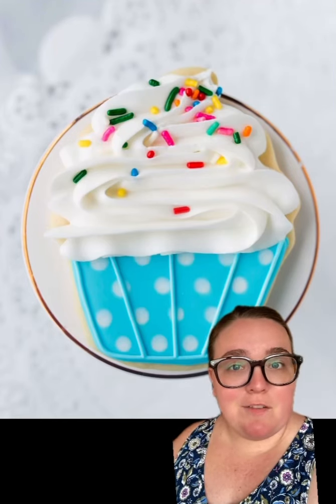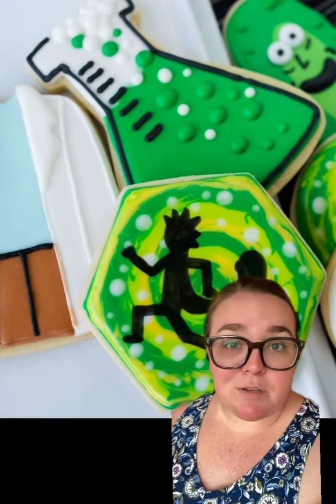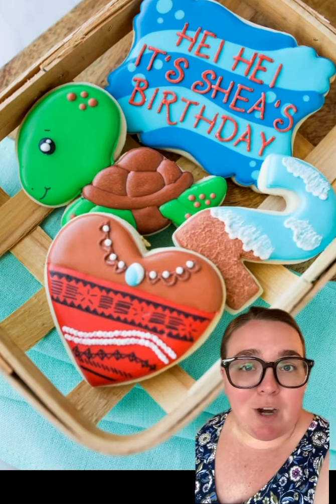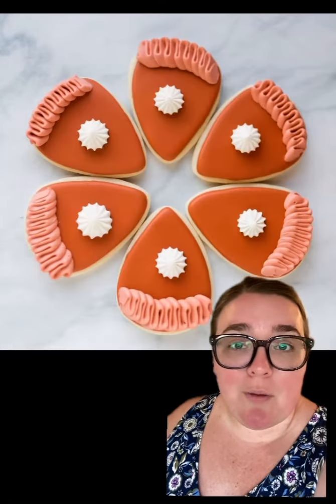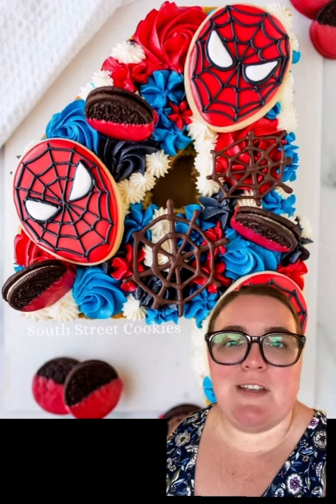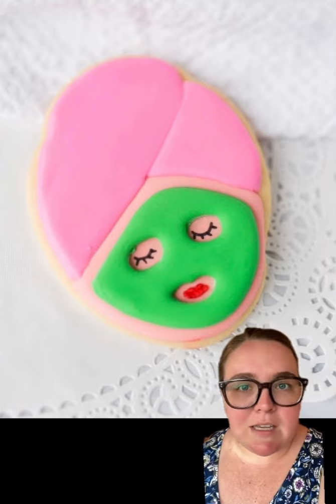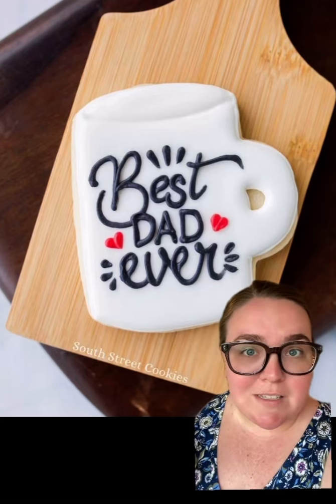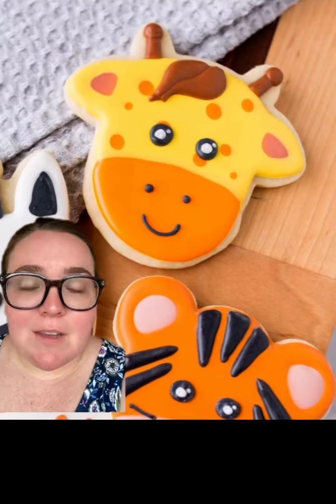Here are some cutter “flips” that I have done